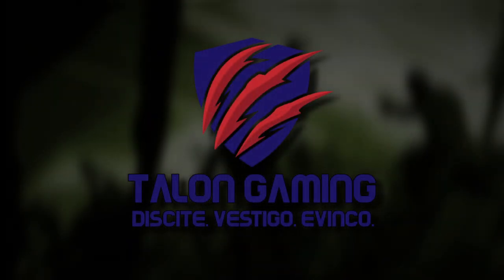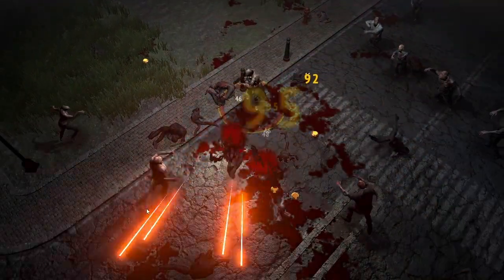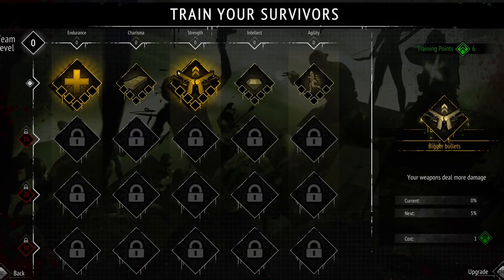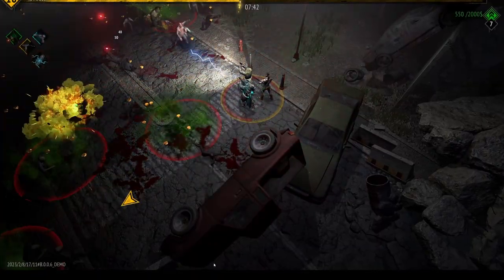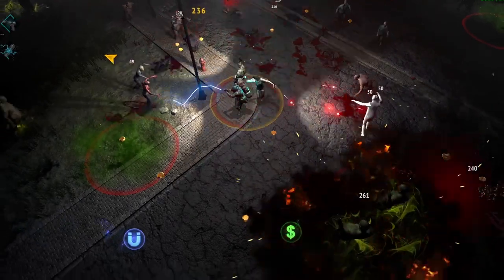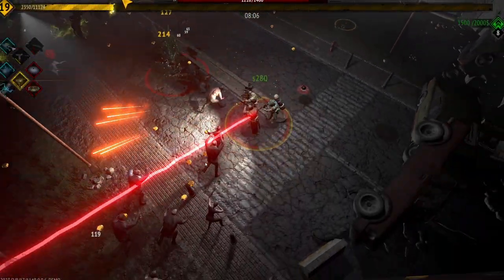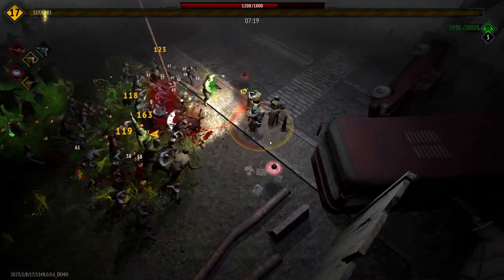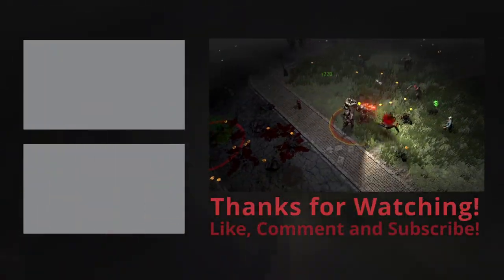Yet Another Zombie Survivors Early Access Demo Review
Yet Another Zombie Survivors - Demo & Early Access Review - Casually cutting down zombies has never been so much fun and addictive!

"The Horde is coming but you're ready to fight it! Assemble your team and decide upon their enhancements to find the most efficient synergies against thousands of the undead. Survive. Then evolve. Then break all the limits in this deceivingly simple but addictive reverse bullet hell.  You've had enough of hiding behind the barricades. Now it's time to let the zombie horde pay for their unholy existence. The virus has spread throughout the world, but humanity is far from giving up.  Forget about things like complicated controls or hour-long cutscenes — jump right into the fray and watch the fireworks! It's a game that everyone will enjoy, no matter their gaming experience. Just drop onto the couch and bask in your endorphin rising from a survivors-like gameplay loop!" ~Steam

What did you think of Yet Another Zombie Survivors?  Did you enjoy playing it?  Is this a game you can just pick up and run with?

Timestamps:
00:00 Yet Another Zombie Survivors Demo - What is it?
00:57 Review
02:05 Final Thoughts

Minimum Requirements:
Windows 7+
4GB RAM
Dual Core CPU
GeForce 970 or better
1.5GB Free Storage

Recommended System:
Windows 7+
Dual Core CPU
GTX 2060 or better
1.5GB Free Storage